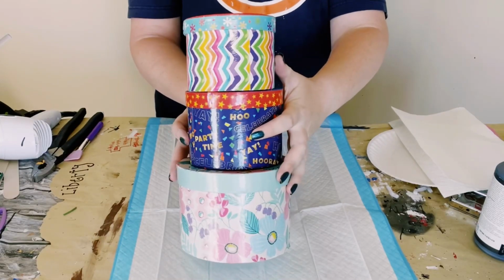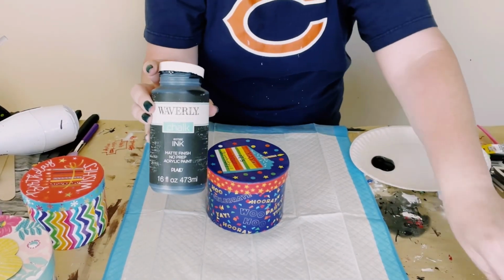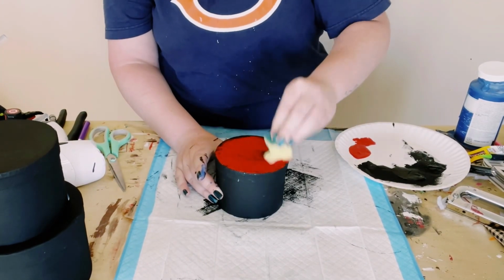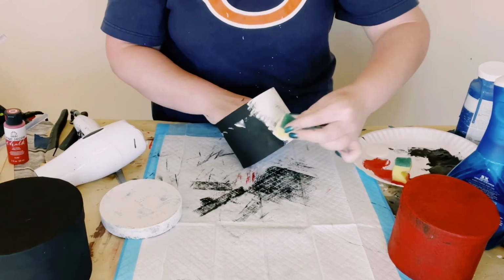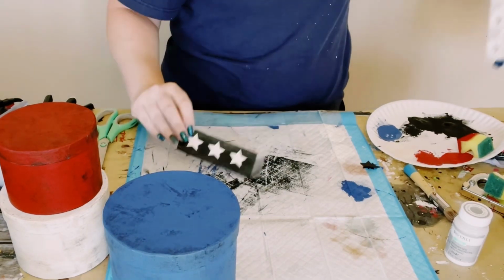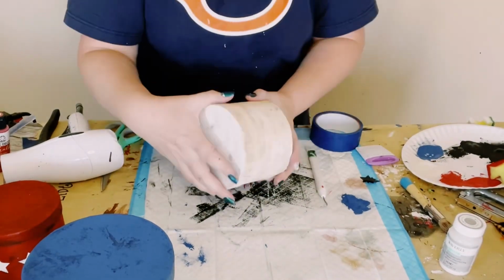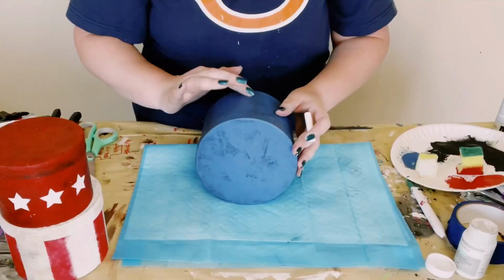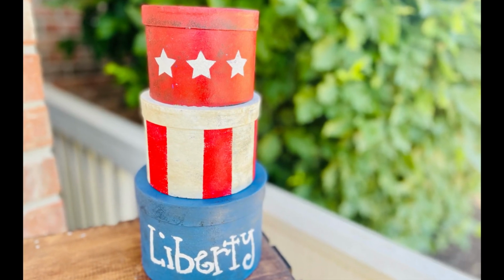Dollar Tree Patriotic stacked boxes decor